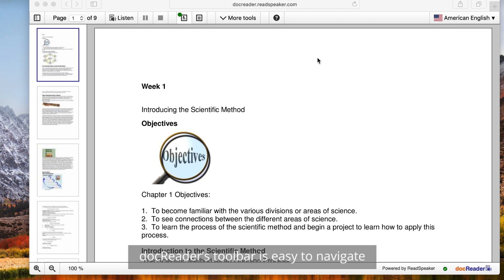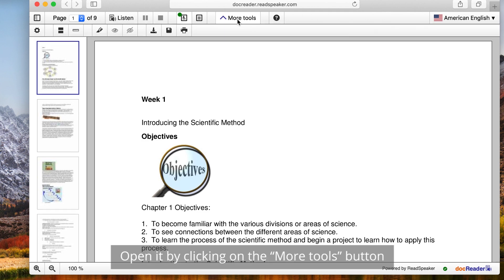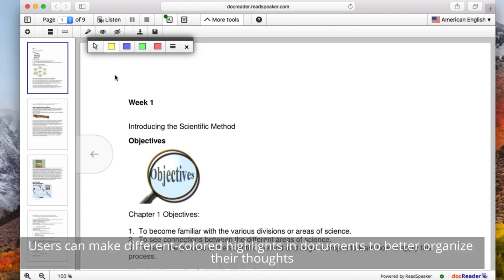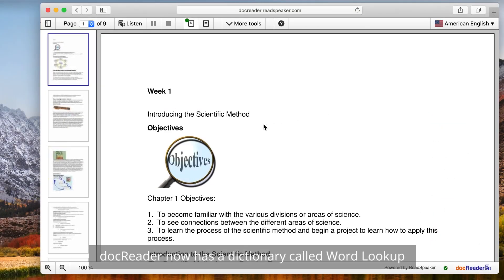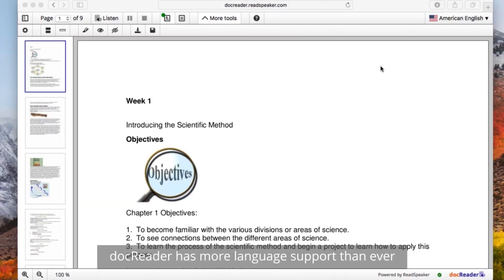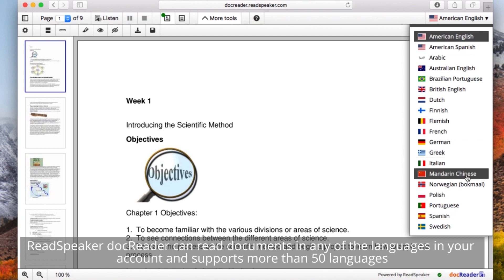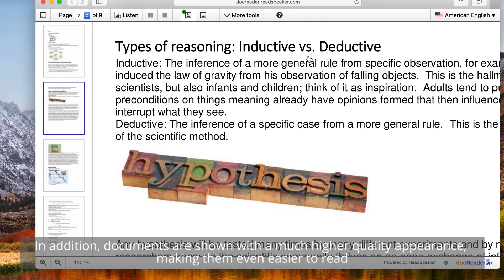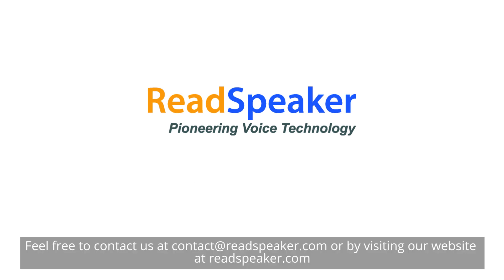Unlock the Power of Your Documents with ReadSpeaker docReader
Struggling to read lengthy documents or PDFs?  ReadSpeaker docReader is here to help!  Our powerful text-to-speech solution transforms any digital document into an accessible, interactive experience.

With docReader, you can:

Listen to documents read aloud in natural-sounding voices
Customize reading speed, voice, and highlighting
Translate text into multiple languages
Access documents on any device
Whether you're a student, professional, or simply someone who wants to make reading easier, docReader is the perfect solution.